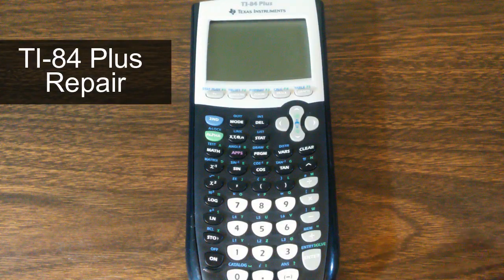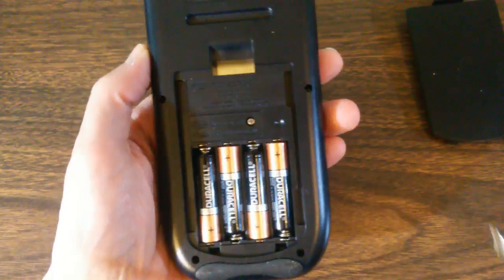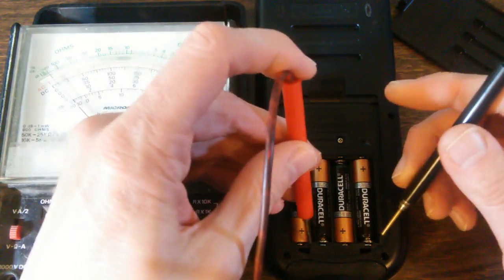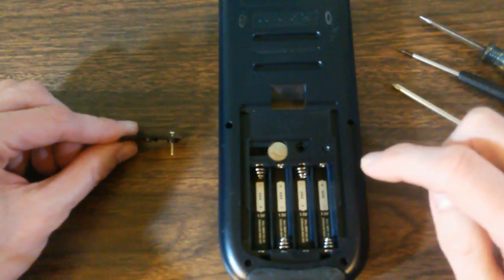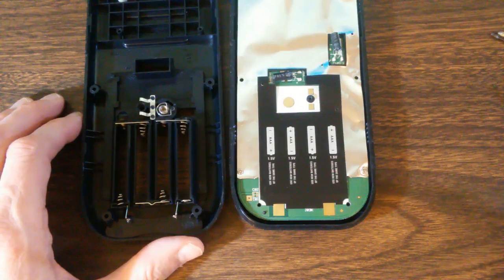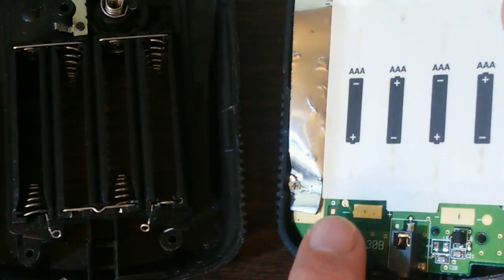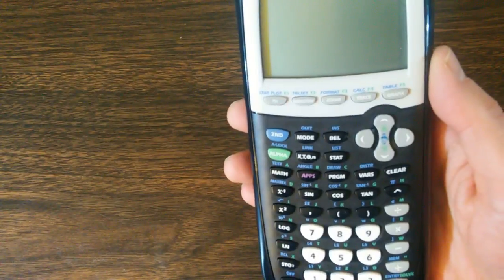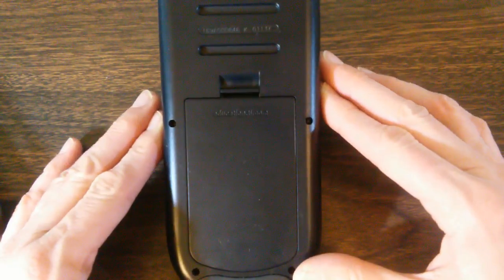TI-84 Plus Calculator Dead. Repair.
A dead TI-84 plus calculator can be caused by poor electrical contact between the batteries and the main board.  The batteries are located in the back cover.  The main board is in the front cover.  There are 2 pins on the back cover which contact 2 flat copper pads on the main board.  Those pins can wear away the copper pads and cause a loss of power.  The fix is to bend the pins so that they land on good copper.
There is a video on the TI-83 plus, with the same contact problem, which goes into more detail: